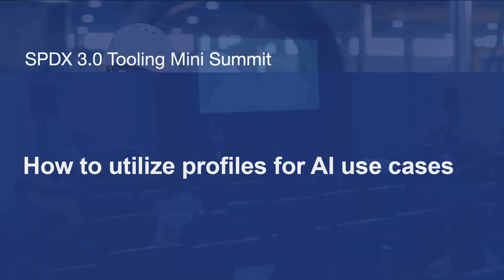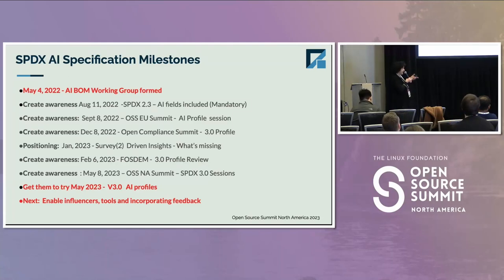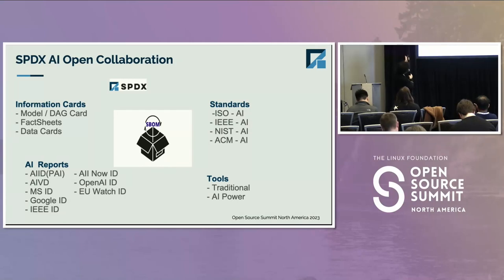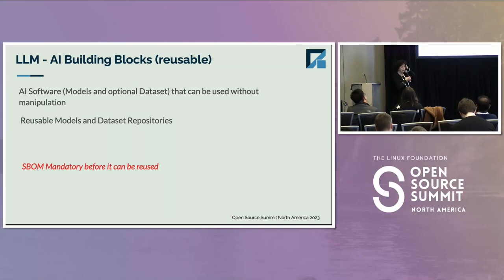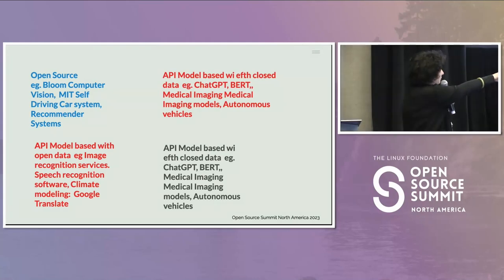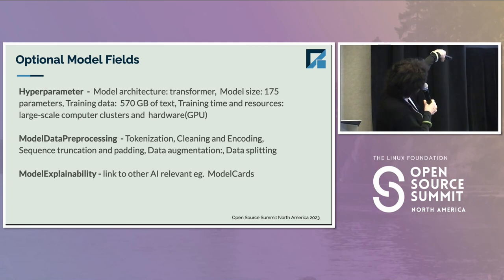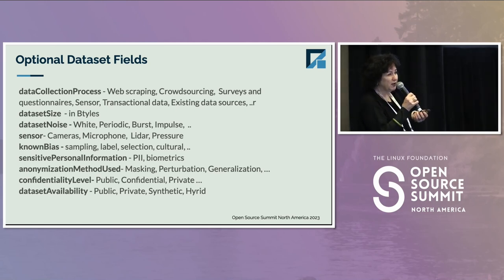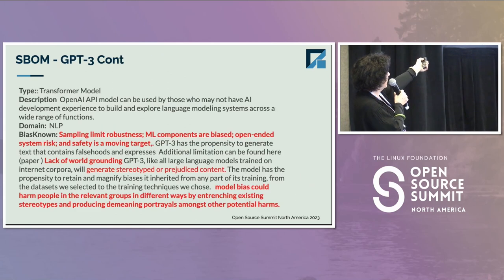How to utilize profiles for AI use cases